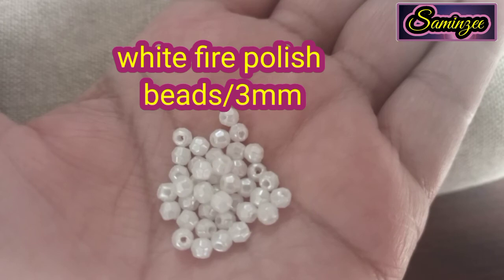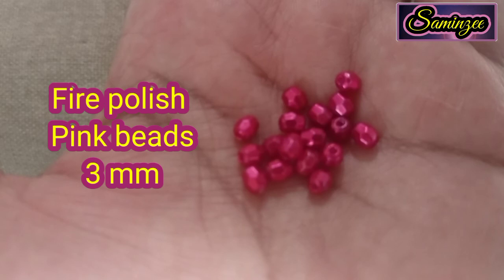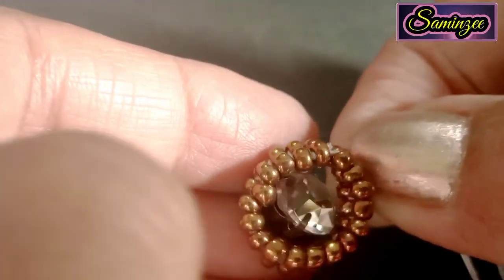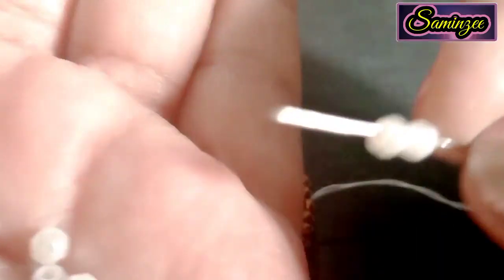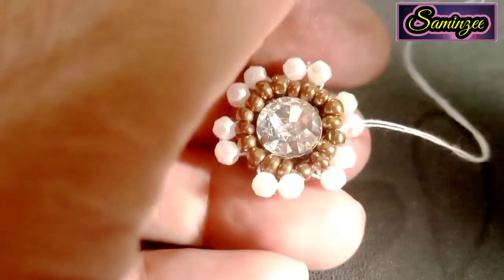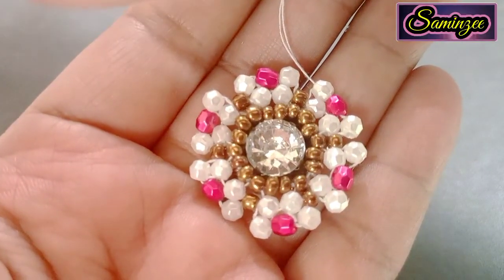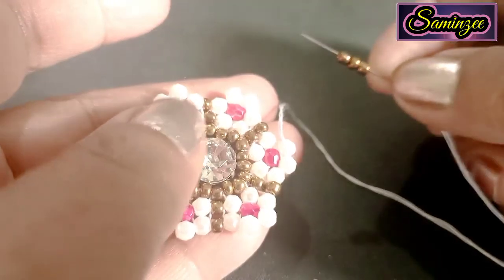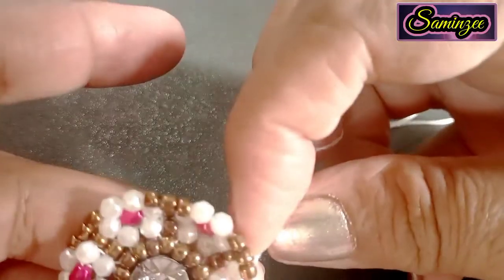Floral Beaded Pendant Tutorial/How to make a Pendant with seed beads/saminzee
Hi lovely Viewers ❤️,
Today's tutorial is about

⭐Materials⭐

White fire polish beads/3 mm
pink fire polish beads/3 mm
Gold Beads/6/0
polyester/fabric thread
Golden chain
1/Chaton /8 mm